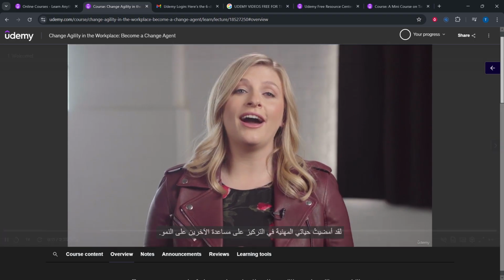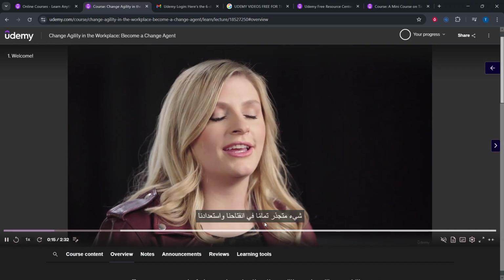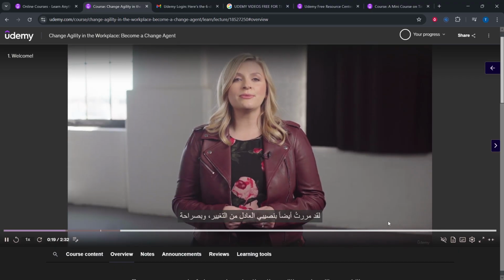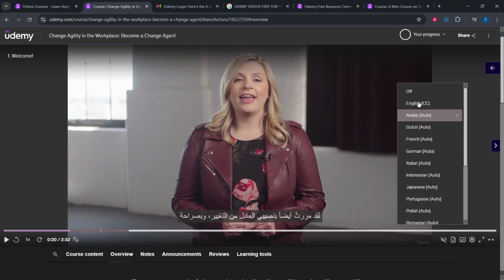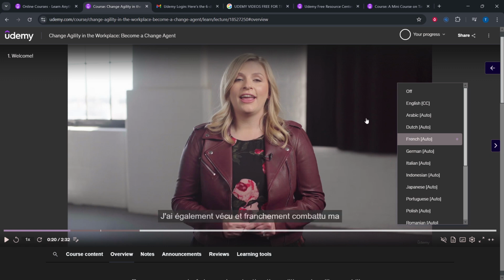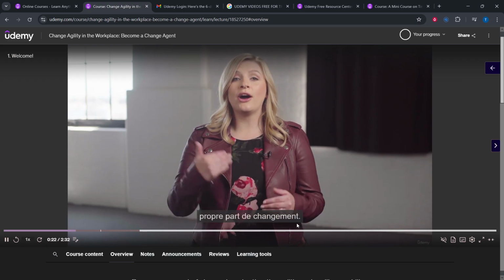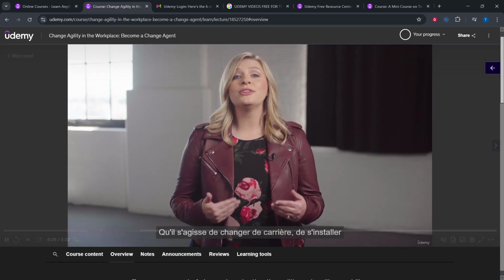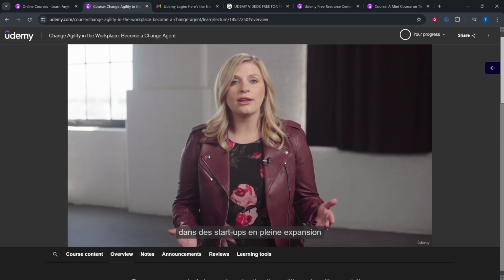How to Translate Udemy Transcript with Browser Tools on Desktop [2026 Full Guide]